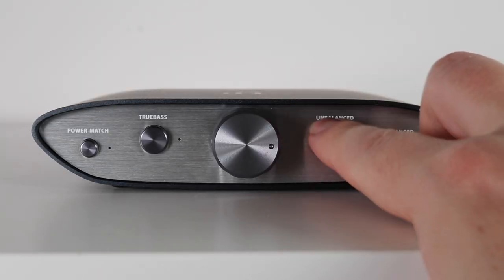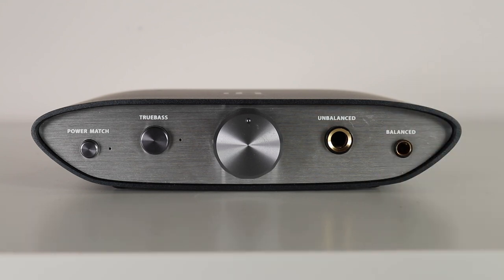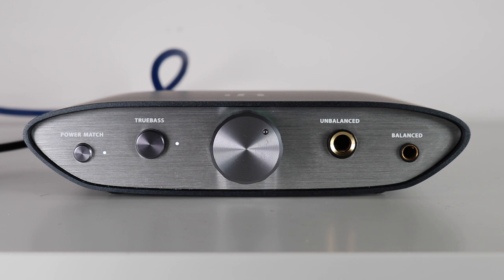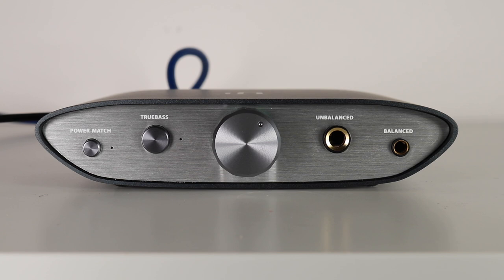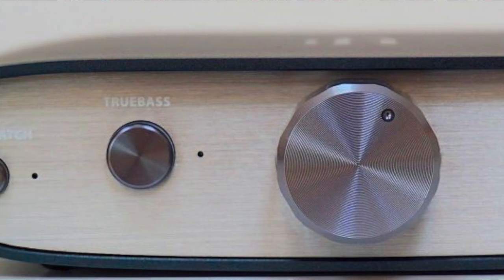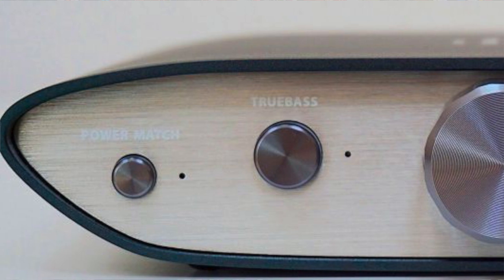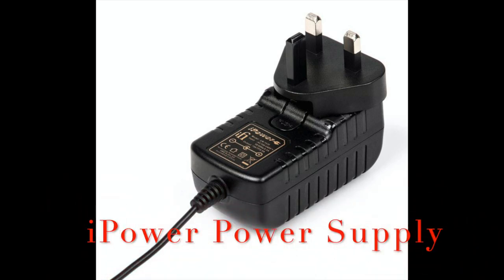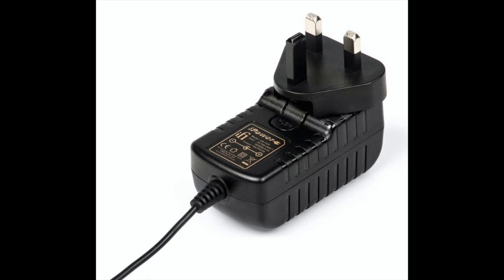ZEN DAC & HEADPHONE AMPLIFIER FROM IFI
I wanted to thank you for any support you might be able to offer. More details in the video above.

REFERENCE
Apple MacBook
Astell&Kern AK120 (Red Wine Modded) DAP
Sennheiser HD660 S headphone
Kanto YU4 powered speakers
Tellurium Q & QED cabling